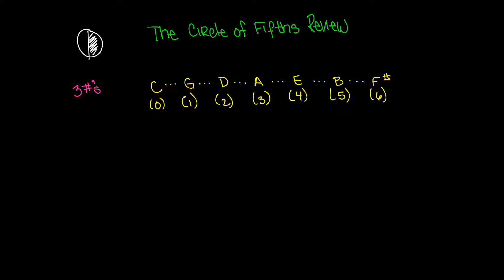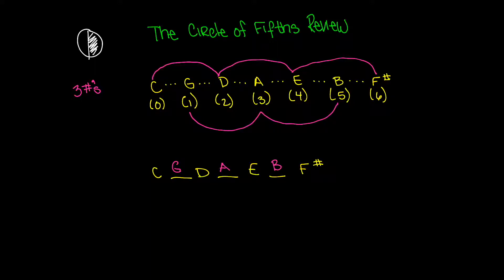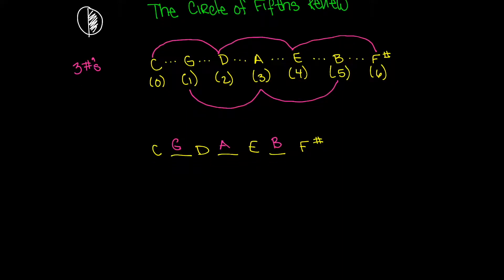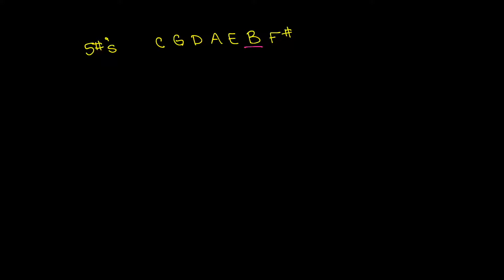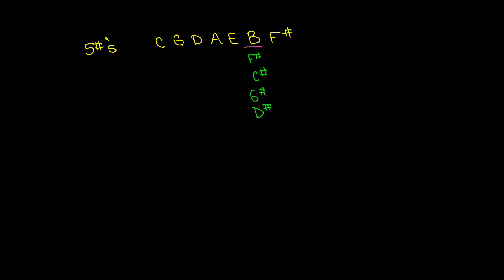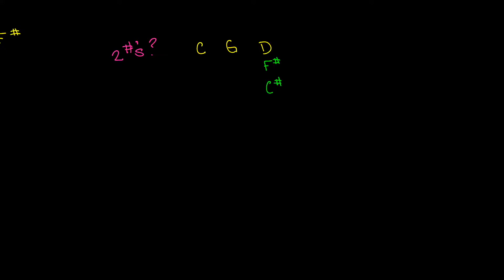The Circle Of Fifths Tips Video - Music Theory Lesson 34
In this music theory video lesson, we will learn some circle of fifths tips. Mostly, we are concerned with understanding how we can derive the circle of fifths very quickly. As a musician there are many times when you many need to figure out the key signature of a song, and you will want to learn how to do it quickly.

LessonsThatRock provides practical music theory lessons for everyday musicians. Our goal is to help you become a better musician by understanding music theory on a deeper level. Whether you play piano, guitar, bass, or some other instrument, we hope to help you learn, achieve and conquer.